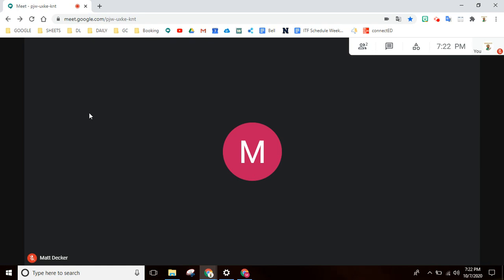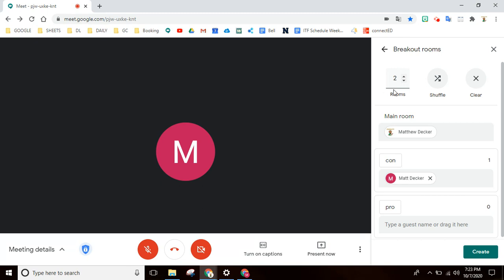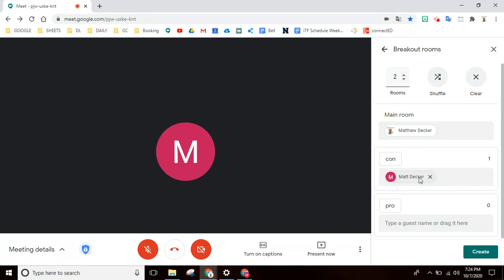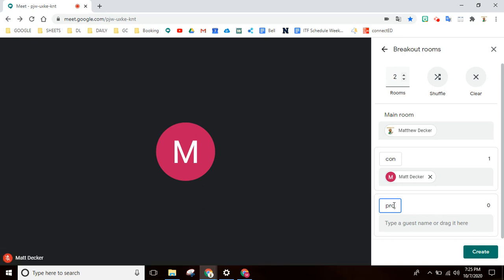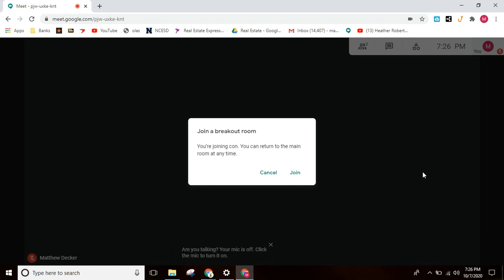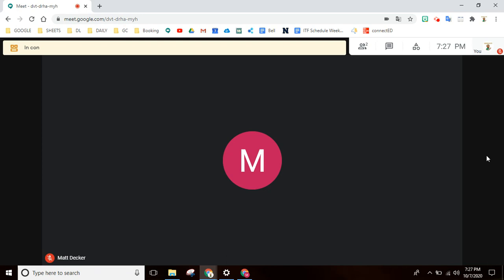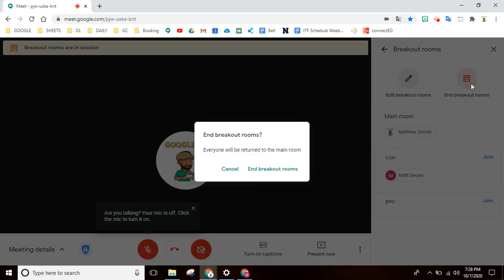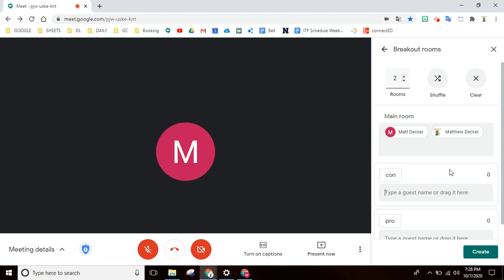Breakout Rooms!!! Google Meet